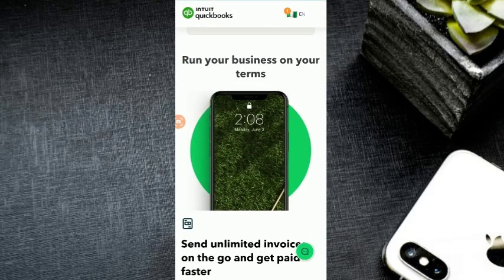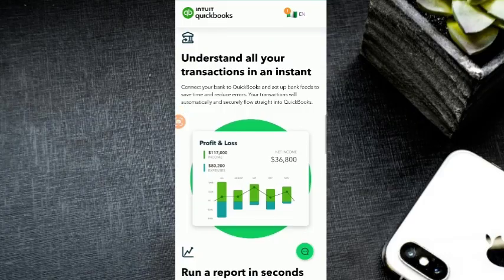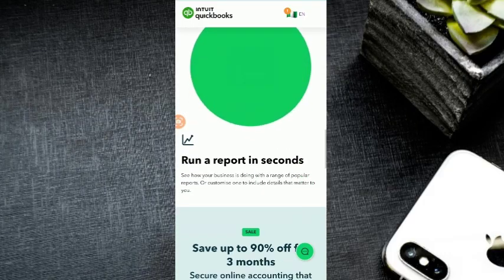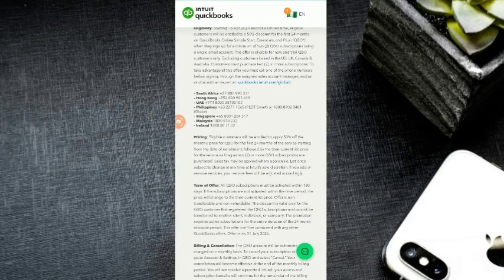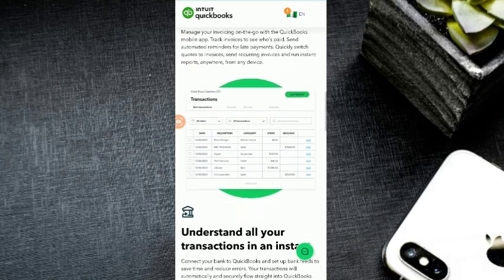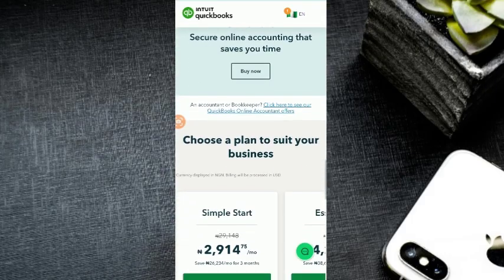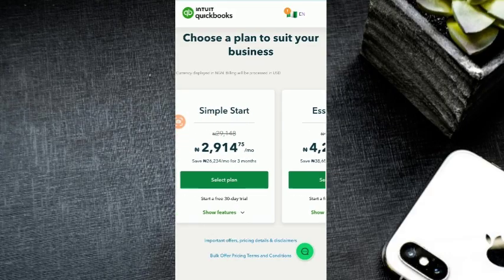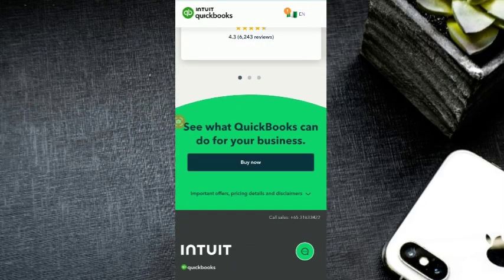HOW TO TRACK INVENTORY IN QUICKBOOKS (STEP-BY-STEP TUTORIAL 2025!)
In This Video, you will learn about how to track inventory in QuickBooks efficiently. Whether you're a small business owner, accountant, or bookkeeper, this step-by-step tutorial will guide you through setting up inventory, managing stock levels, and generating reports in QuickBooks Online or Desktop. By the end of this video, you'll master inventory tracking to save time, reduce errors, and optimize your business operations!